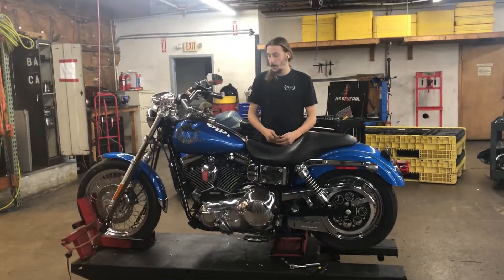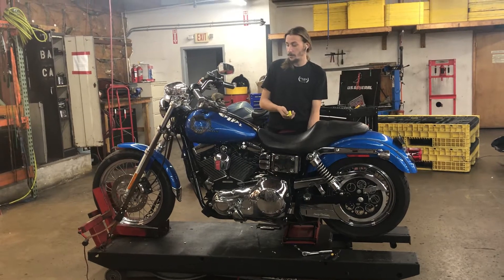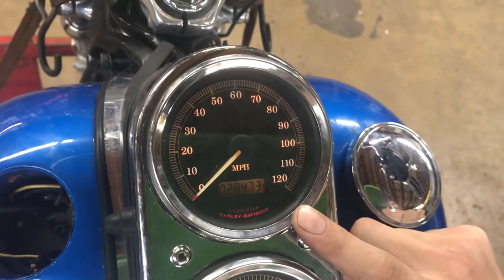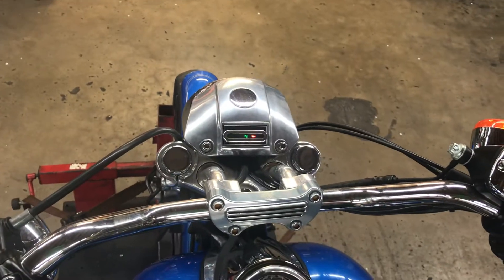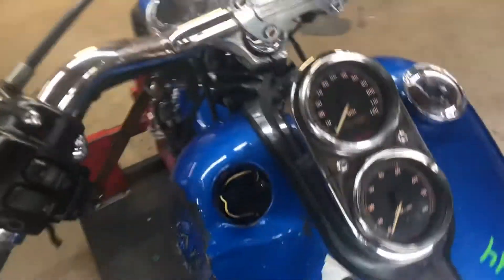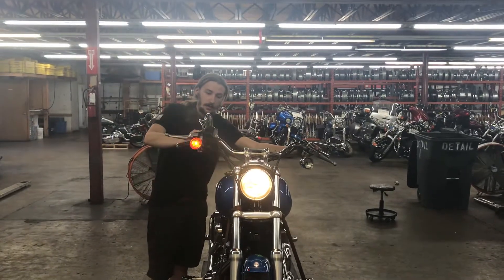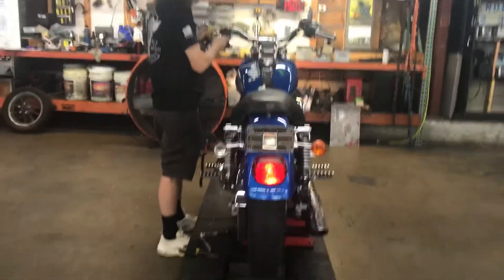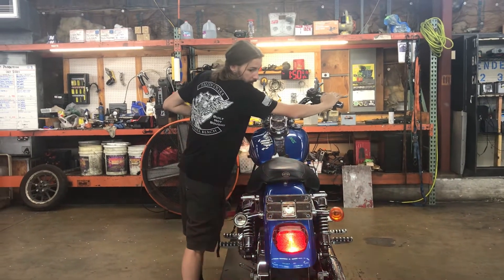2002 Harley-Davidson Dyna Low Rider FXDL (28,473) 3244 Fallen Cycles